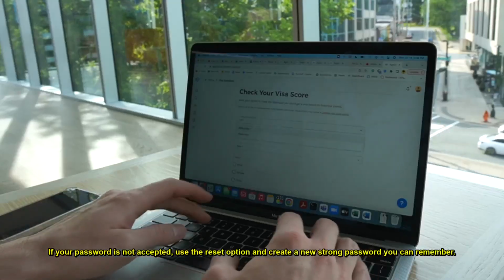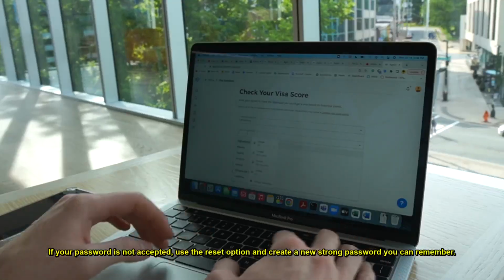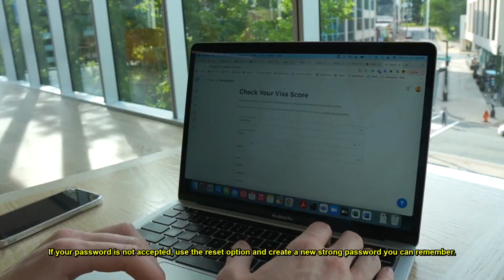How to register with Coinbase for crypto trading - Step By Step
In this comprehensive guide, we'll walk you through the step-by-step process of registering with Coinbase for crypto trading. Whether you're a beginner or looking to refresh your knowledge, this video will cover everything from creating your account to verifying your identity. Join us as we simplify the registration process and help you get started on your cryptocurrency journey today!